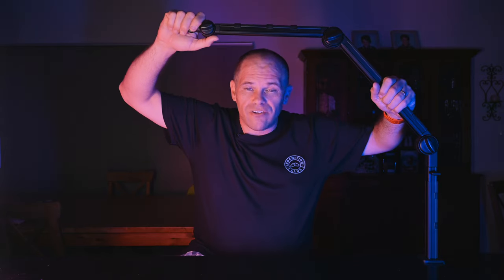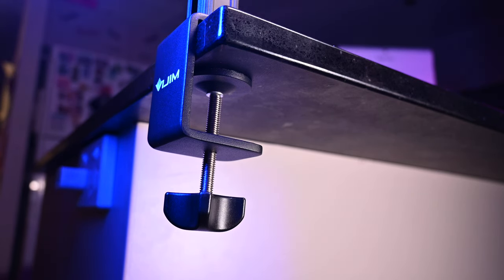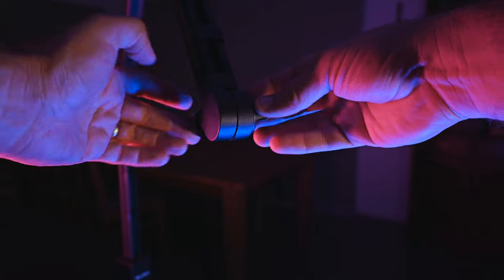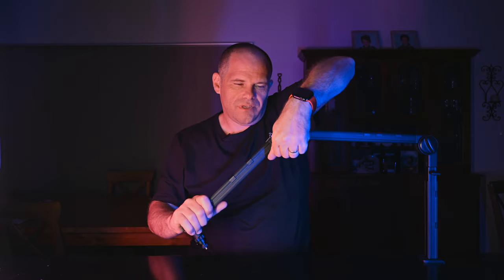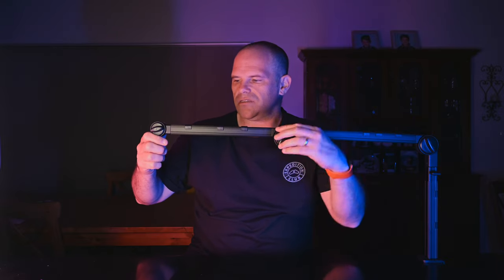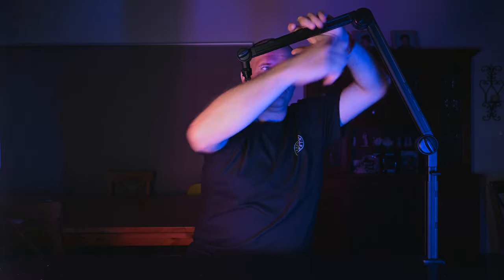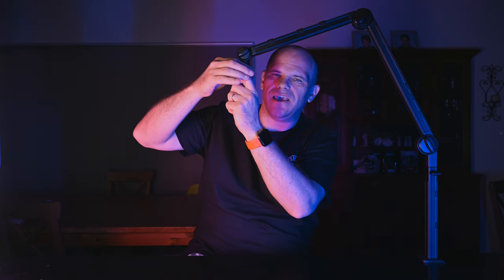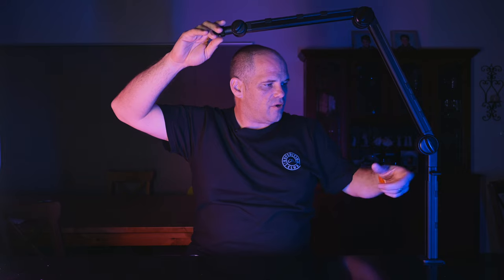VIJIM LS24 DESK BOOM ARM REVIEW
The VIJIM LS24 Desk Boom Arm is the ideal solution if you need to mount a microphone, small camera, phone or light, to your desk, but still have the luxury of movement.

🔥VIJIM LS24 DESK BOOM ARM